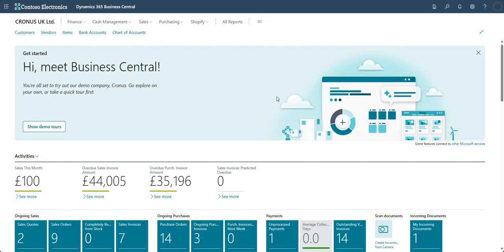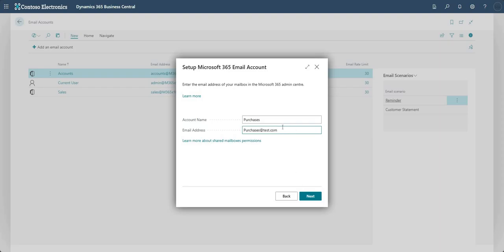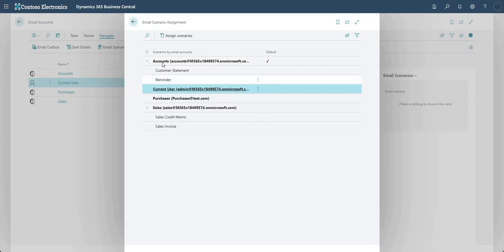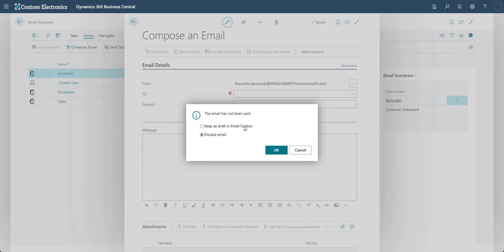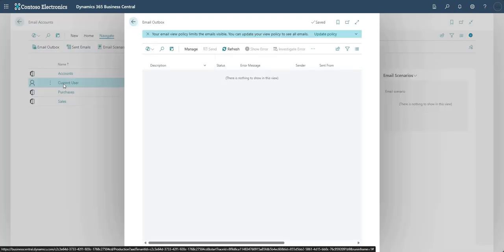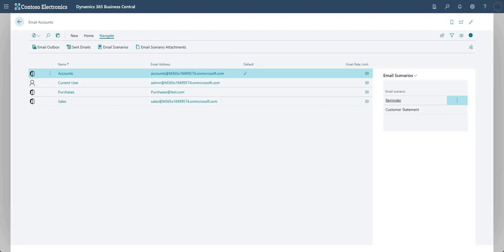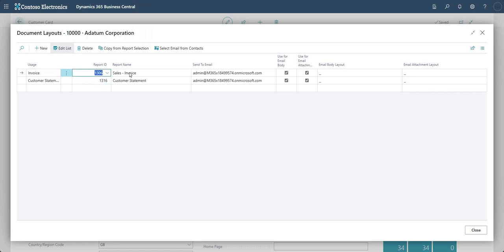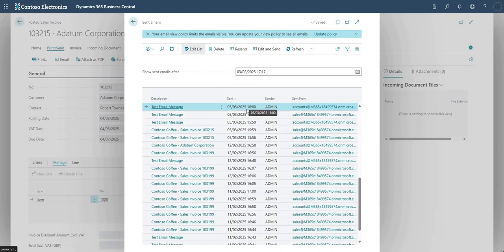Emailing from within Business Central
In this video we talk through setting up email accounts in Business Central. We start by going through the steps needed to setup an email account, after this we talk through some of the configuration which can be completed to make life easier when sending emails from BC including setting up a document layout rule - which allows users to define which email accounts can be used when sending particular documents from BC. Finally, we demonstrate what sending a sales invoice email from BC looks like